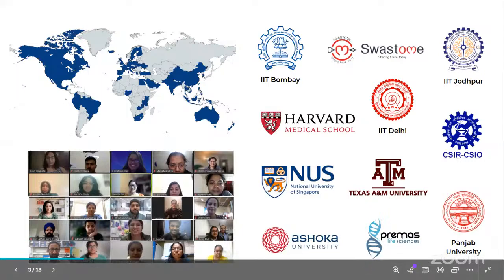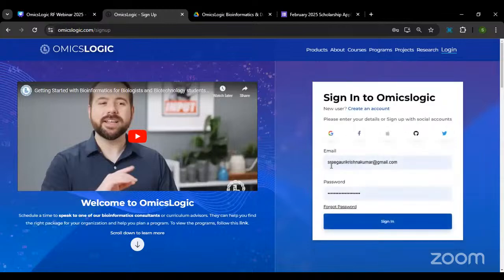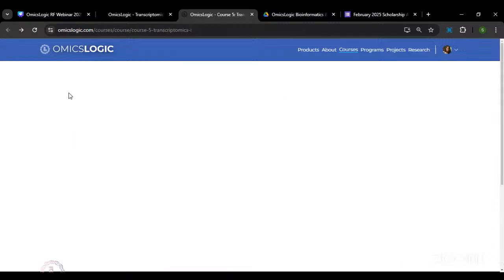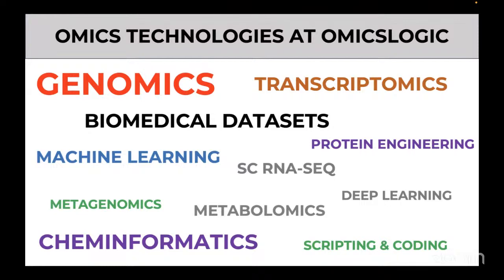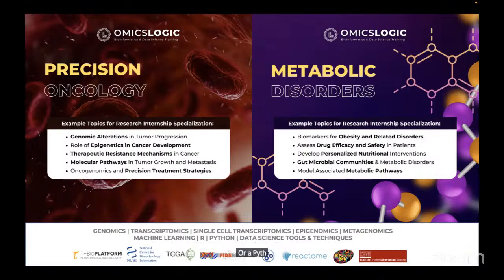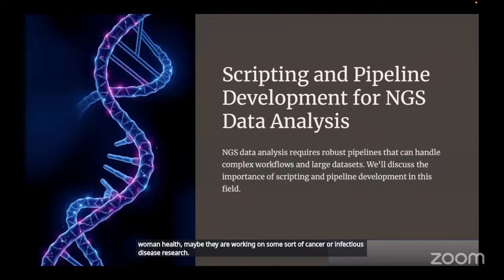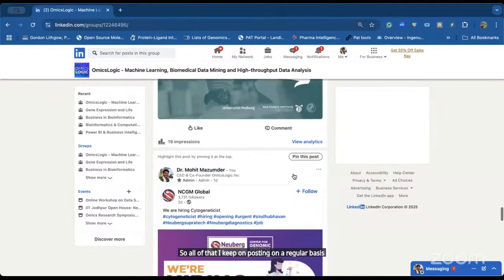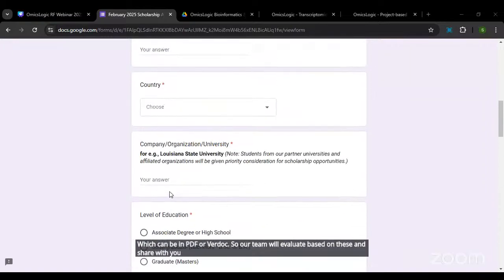Webinar: OmicsLogic Biomedical Data Science Research Program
📩 𝑨𝒑𝒑𝒍𝒊𝒄𝒂𝒕𝒊𝒐𝒏𝒔 𝒂𝒓𝒆 𝒏𝒐𝒘 𝒐𝒑𝒆𝒏 𝒇𝒐𝒓 February 2025 𝒄𝒐𝒉𝒐𝒓𝒕!

Transform omics data into meaningful research outcomes with 𝐁𝐢𝐨𝐦𝐞𝐝𝐢𝐜𝐚𝐥 𝐃𝐚𝐭𝐚 𝐒𝐜𝐢𝐞𝐧𝐜𝐞 𝐑𝐞𝐬𝐞𝐚𝐫𝐜𝐡 𝐏𝐫𝐨𝐠𝐫𝐚𝐦! This is your chance to work independently on groundbreaking research projects in Genomics, Metagenomics, Transcriptomics, or Cheminformatics, under the guidance of expert mentors. Gain hands-on experience with cutting-edge tools to analyze complex biological data.

This program offers personalized mentorship to help you gain hands-on experience in your chosen field, empowering you to take on real-world challenges with confidence. You'll work with powerful tools and databases such as NCBI, GEO, TCGA, DADA2, QIIME2, and more, enabling you to analyze data and uncover groundbreaking insights.

- High School Students interested in STEM fields
- Professionals looking for a career change into bioinformatics

Timestamps:

0:00 - 6:12 Introduction to Research Program
6:12 - 15:18 Training Phase: Associated Resources & Support
15:18 - 40:06 Research Phase - Ongoing Research Projects & Opportunities
40:06 - 45:11 Registration & Enrollment Process